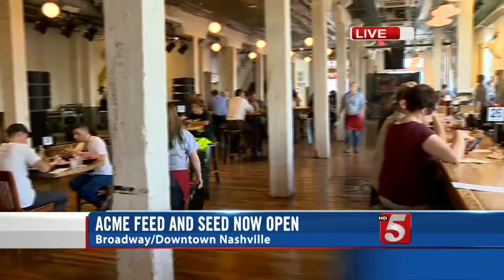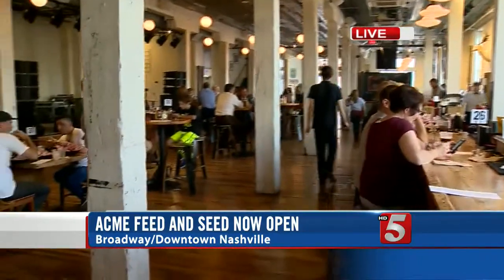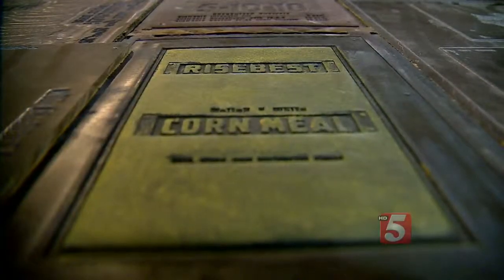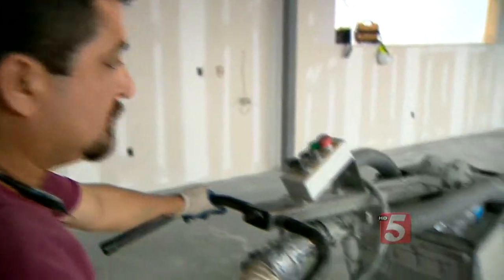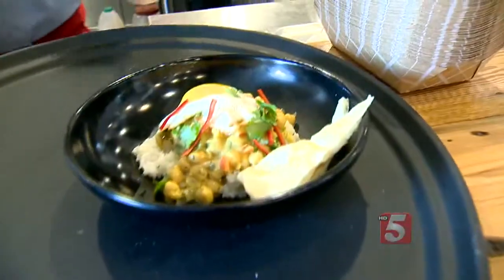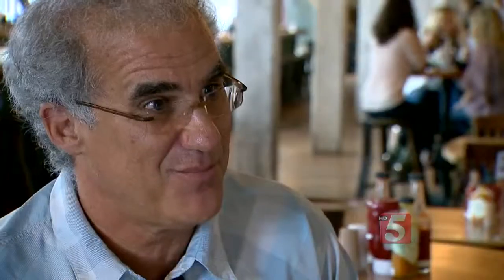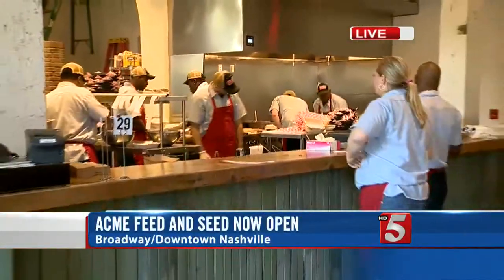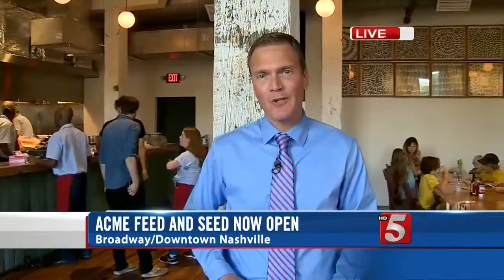Historic Acme Feed & Seed Building Reopens With New Purpose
The historic Acme Feed and Seed building has been a fixture in downtown Nashville for more than a century. This week, it re-opened as an entertainment venue.